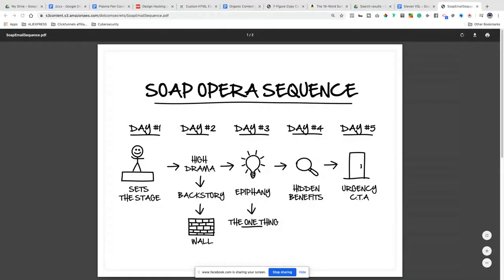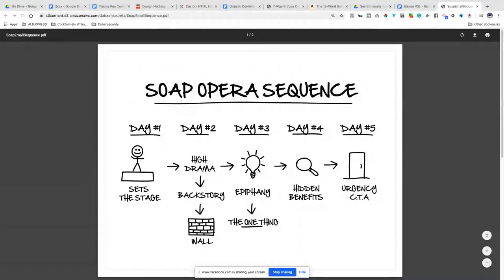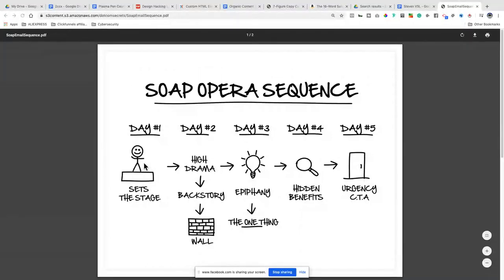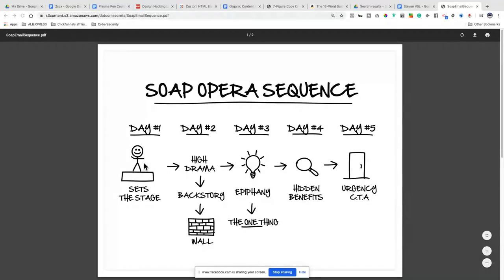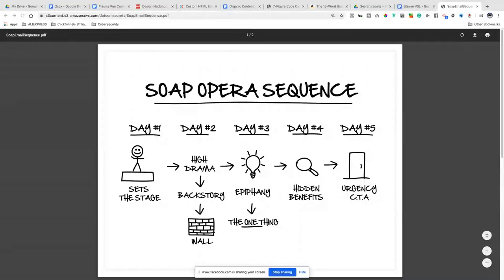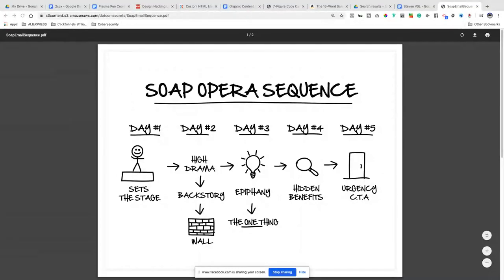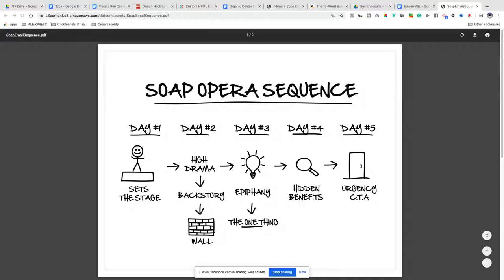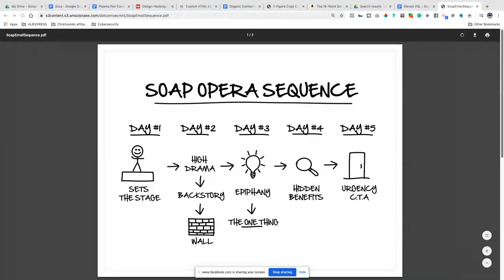The Secret Follow Up Email Sequence That Will Double Your Sales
How to write the perfect email follow up sequence.